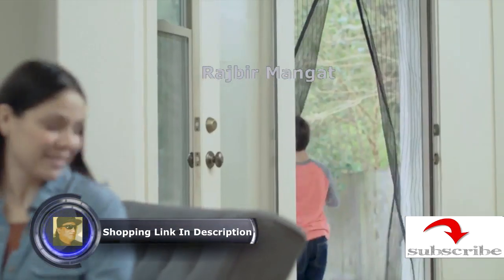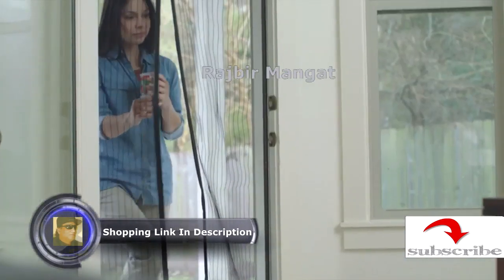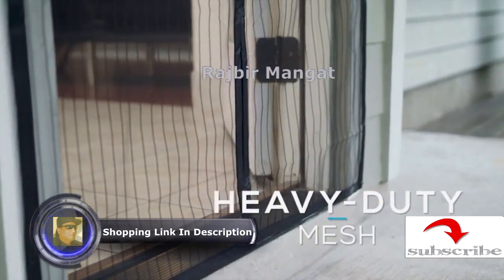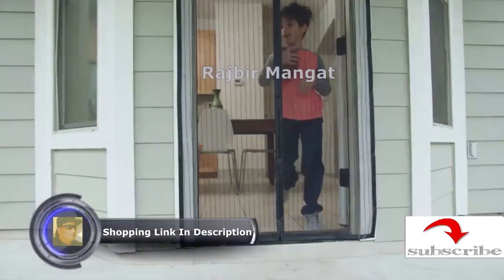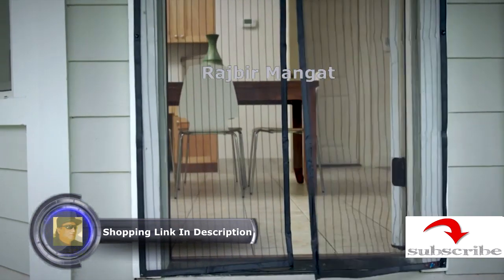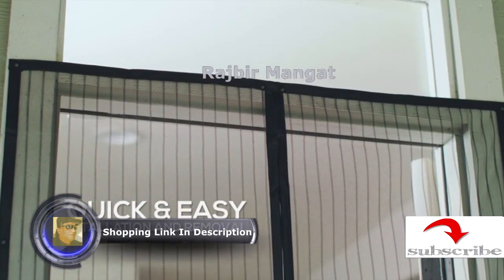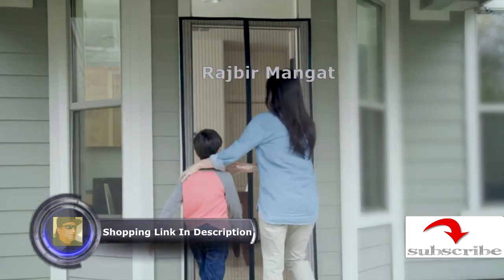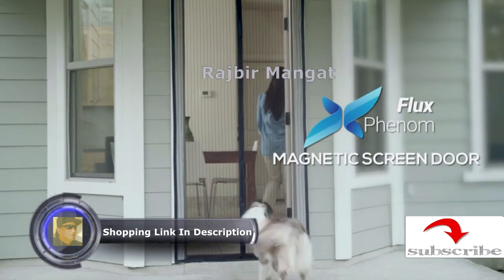Flux Phenom Magnetic Screen Door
Flux Phenom Reinforced Magnetic Screen Door, Fits Doors up to 38 x 82-Inch, Black